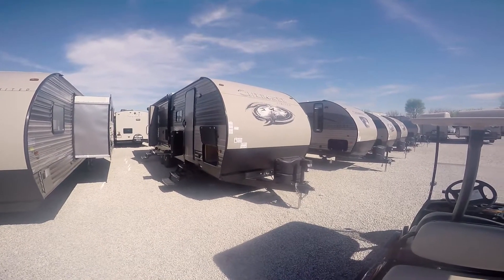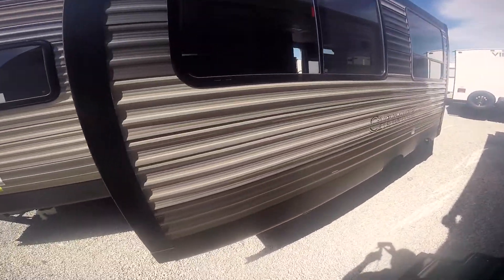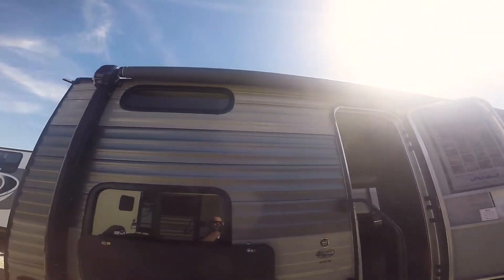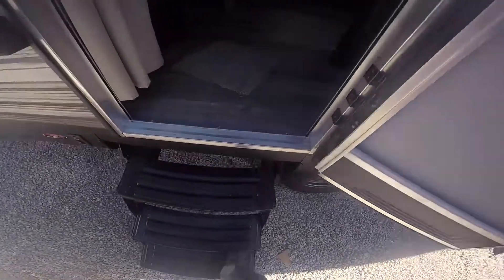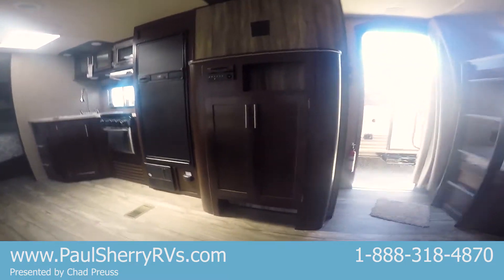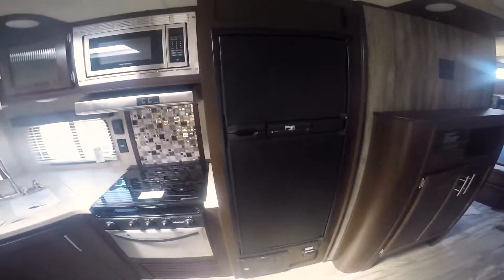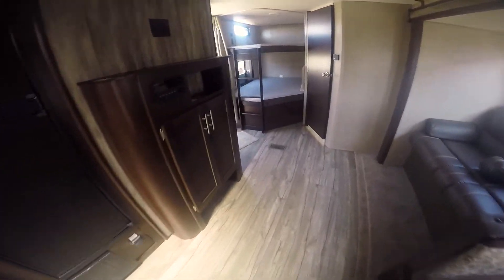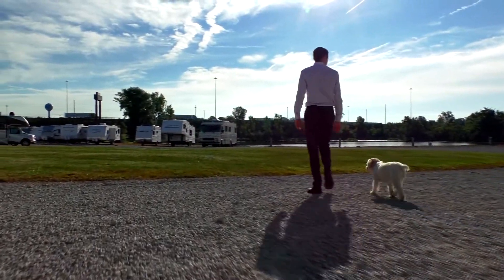2018 Forest River Cherokee 264CK Walk-thru | 8877